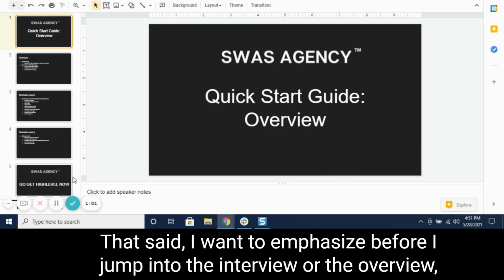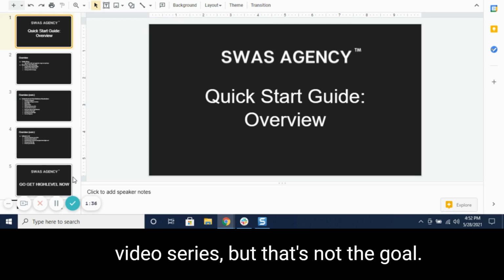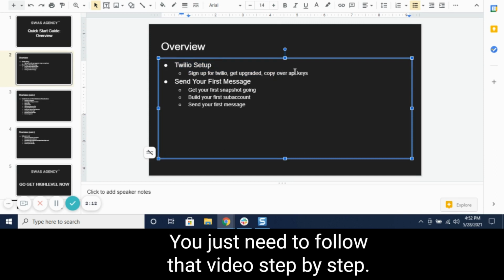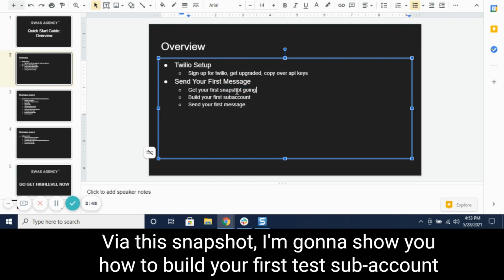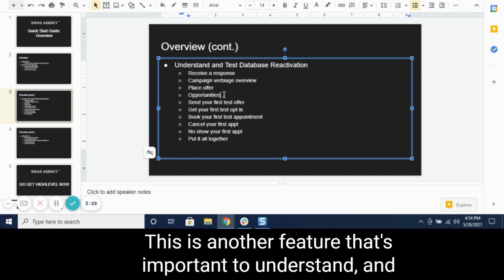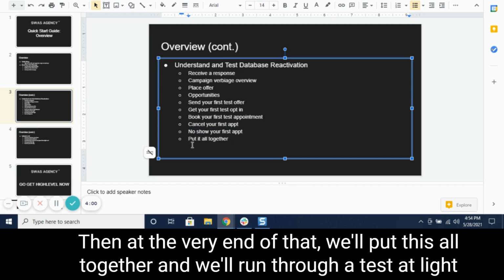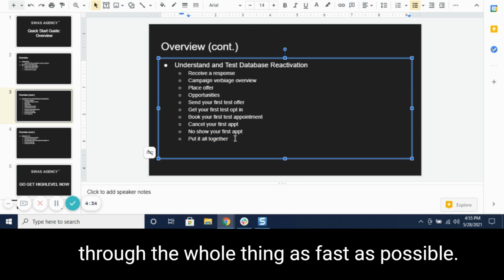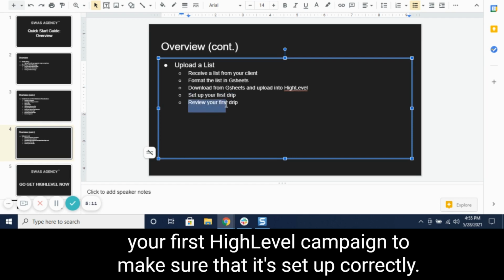Start Here!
To see the results happening right now from Digital Agency or SMMA owners like yourself, head into our FREE community and check out the “Wins/Results” tab to see just how much you can achieve with Robb’s systems and training.

→ Step 2: Read the pinned post for instructions on how to claim Robb’s Exclusive Bonuses.

Bonuses Include:

🔥 Robb’s 71+ niche-customized GHL snapshot library
🔥 Robb’s Brand New Conversational AI Bot Training
🔥 Exclusive Elite Community (Access to Robb + team)
🔥 White Glove GoHighLevel Onboarding Call
🔥 Prospecting & Sales Training
🔥 Inbound Lead Nurturing Training
🔥 Database Reactivation Training
🔥 Our High Ticket CLIENT ACQUISITION system (CAS Funnel)

→ Just read the pinned post in our group to claim your bonuses

RESULTS

Nearly 6 years & 1,000+ video testimonials later, our communities’ success speaks for itself. Check out some of these great result highlights produced by Robb’s students over the years:

📣 “9 Booked Appointments Today & 32 Total Appointments In 7 Days.”
📣 “Booked 40 Appointments For One Of Our Gym Owners + 65 More In Our Location”
📣“52 Appointments Set On Our First Week Of DR.”
📣 “Generated 20 Sales Opportunities on His First Try.”
📣 “Closed 9 Sales in 1 Week.”
📣 “5 figures in Revenue booked for MedSpa Client in 1 week.
📣 “Went from broke college grads to 6 fig Agency owners.”

Watch the interviews, testimonials videos + see the screenshots that produced these results and thousands more

RESOURCES

🌀 To redeem our bonuses BONUSES that Robb offers to his Highlevel customers + get FREE access to his community, classrooms and systems
🌀 Get FREE access to Robb’s 7-figure agency training classrooms & community to learn how to profitably sell and scale software with a service.
🌀 Watch Robb & HighLevel Founder Sean Clark jam on the #1 top money making strategy using Conversational AI

Visit RobbbBailey.com/group to join our community of digital agencies and SMMAs who are getting better results for their customers, generating more revenue for their clients, increasing their MRR, and doing it all with more ease, less time, and higher margins using AI solutions for SMMAs.

WHO IS ROBB BAILEY

Robb Bailey is the founder and CEO of multiple 7 figure agencies & consulting programs.

His most notable agency, FitClub Accelerator, served 535 clients in just 21 months with over $2.1 million cash collected. After successfully exiting that agency, Robb partnered with the founders of High Level (All-In-One Sales & Marketing Platform Built For Agencies) to help them launch out of Beta, and has continued to grow their brand since.

Over the past 6 years Robb has personally trained over 40,000+ agencies on the new era Agency/SaaS Hybrid model that is finally helping agency owners escape the old time-for-money rat race.

If you are looking to add more predictable Monthly Recurring Revenue (MRR), increase the exit value of your agency, and have way more fun & freedom along the way you are in the right place.